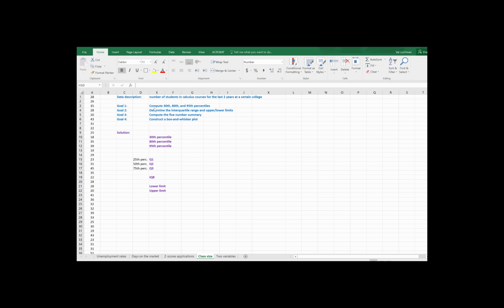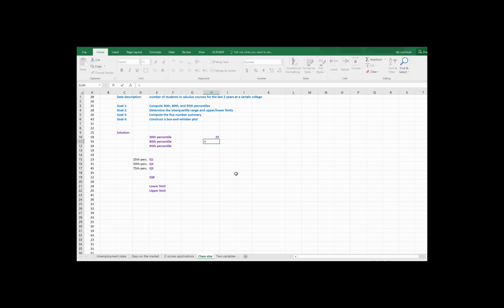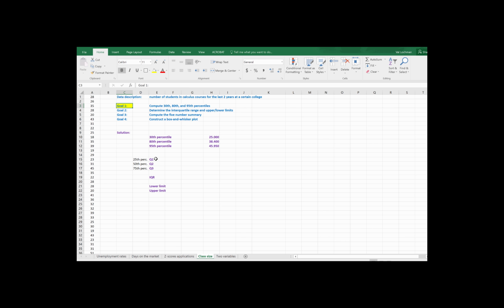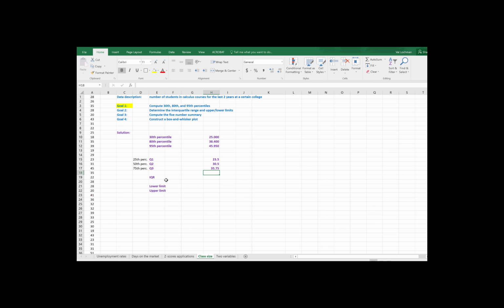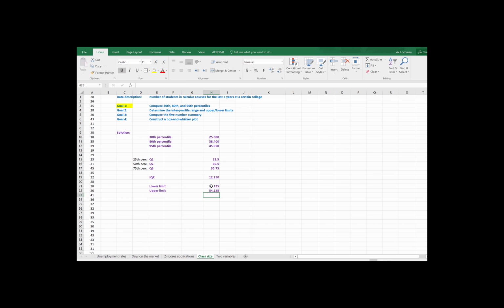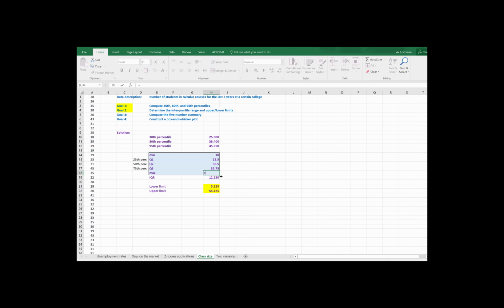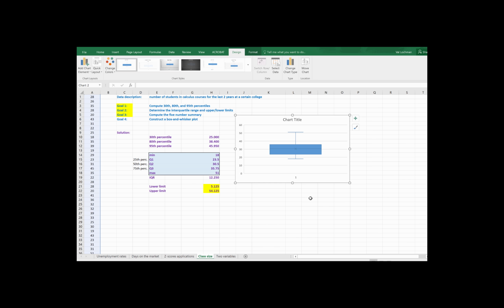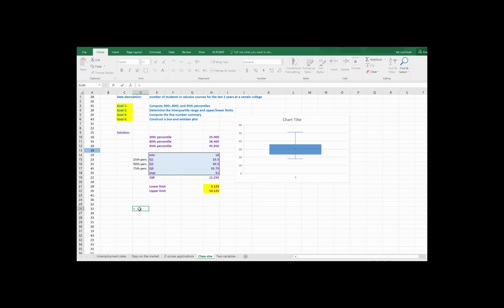Percentiles, five-number summary, box-and-whisker plot